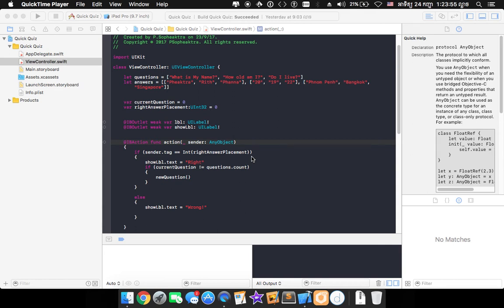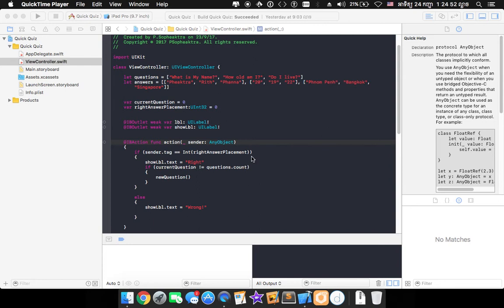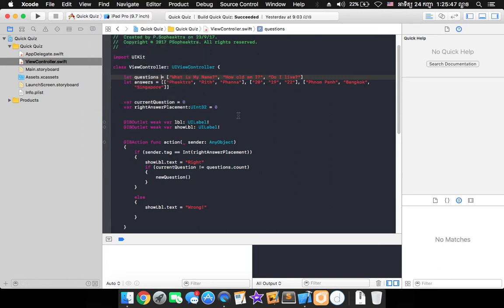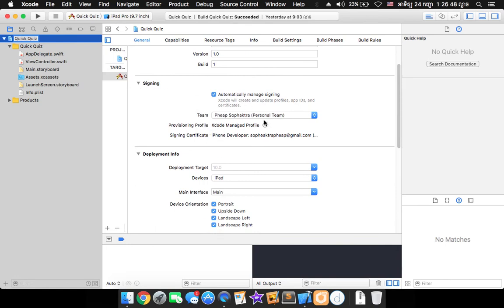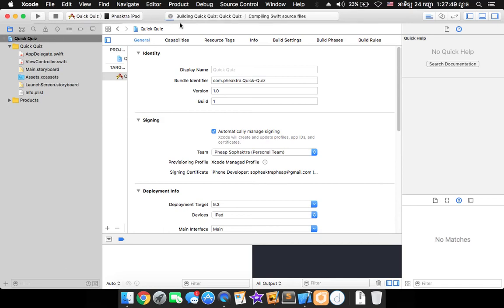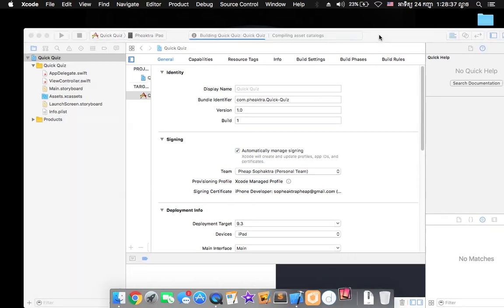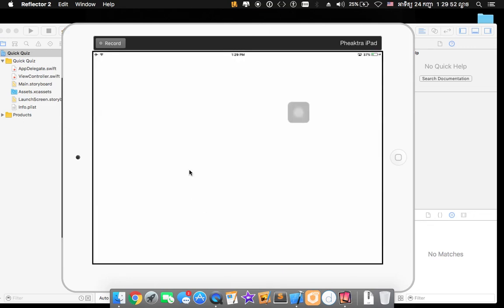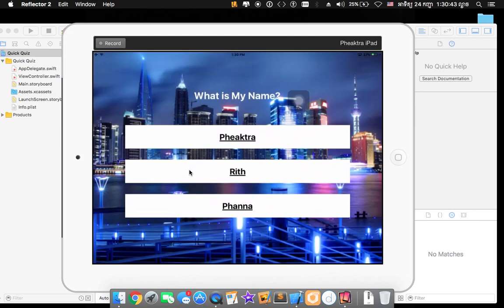How to install apps in to your iPhone or iPad from Xcode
Hello guy! in this tutorial, i am going to guide you how to get you built an app in Xcode install on your iPhone or iPad for free. but you must remember that in order to go through this process you must have apple developer ID register. Apple Developer ID can register for free with no additional payment. But if you are looking for publishing your app into AppStore you have to pay an addition of 99$ for an Apple developer certificate.